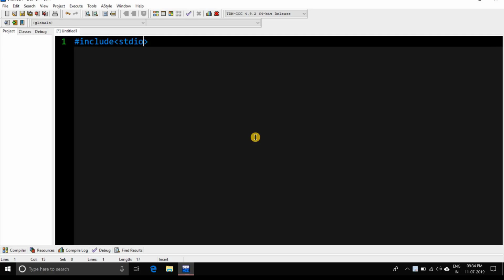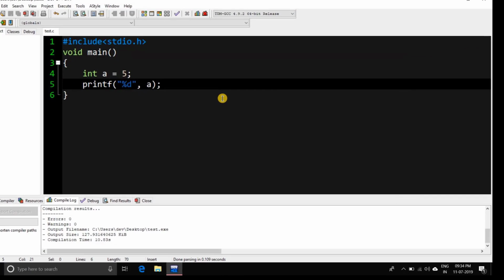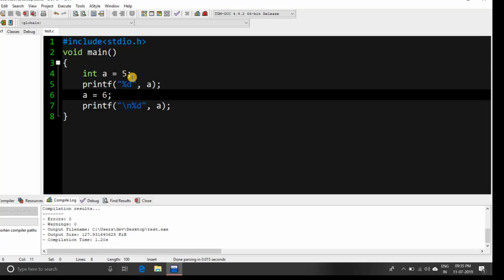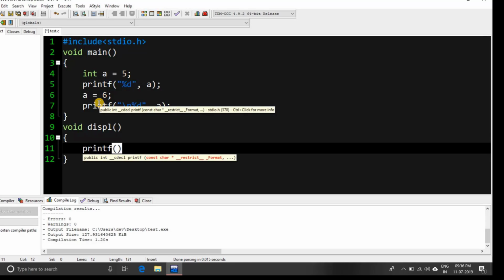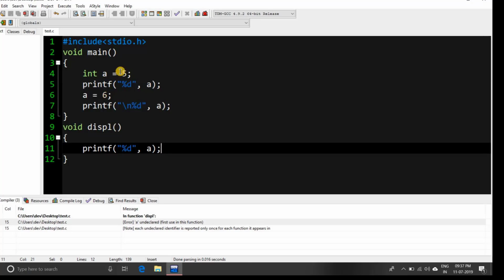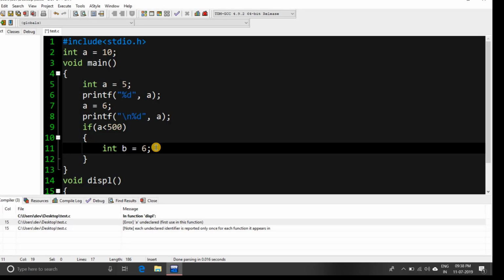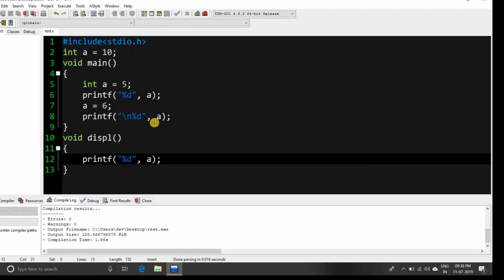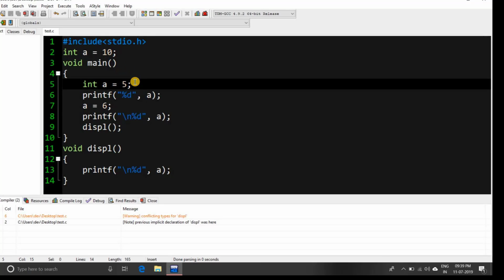Variables in C Language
Hey Guys, It's Dev Joshi and today in this tutorial I am talking about variables in C language. If you any doubts regarding variables in C language, please mention them in comments section.

Credits:
Video: Dev Joshi
Editing: Vidhi Modi